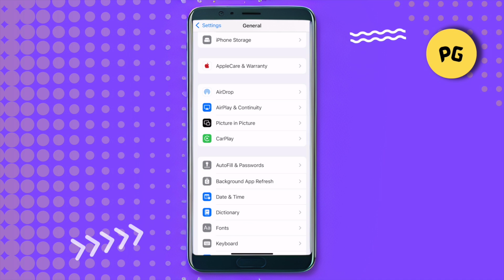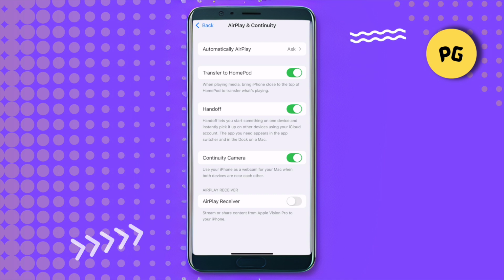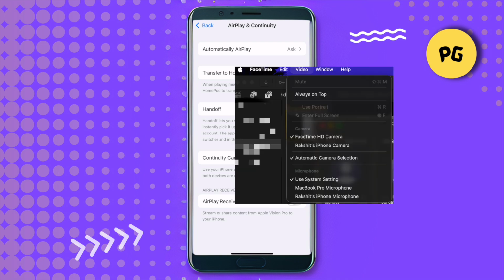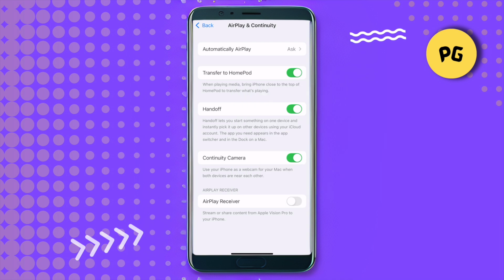How To Use Your iPhone as a Webcam On Mac (Easy Guide)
How To Use Your iPhone as a Webcam On Mac
Use Your iPhone as a Webcam On Mac
How To Use Your iPhone as a Webcam
How To Use Your iPhone as a Webcam On MacBook